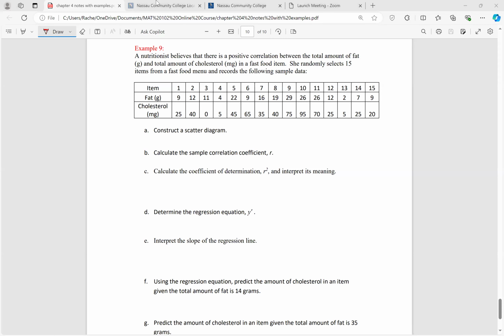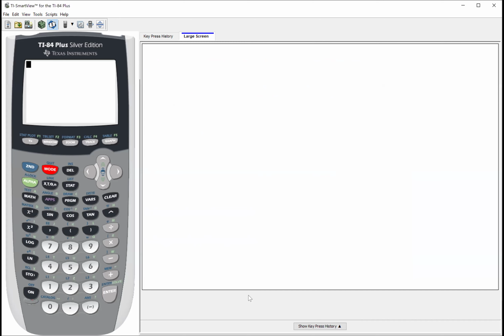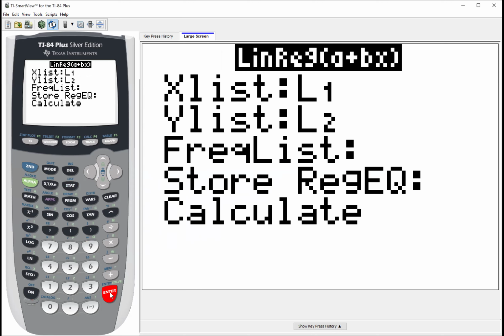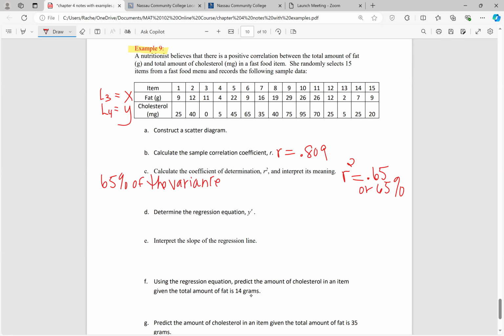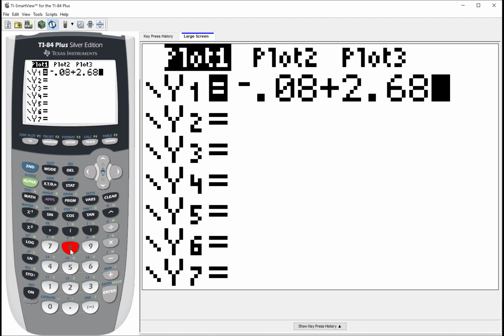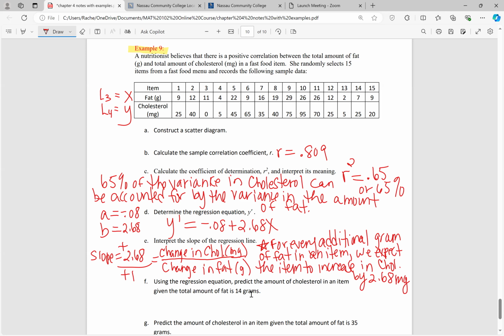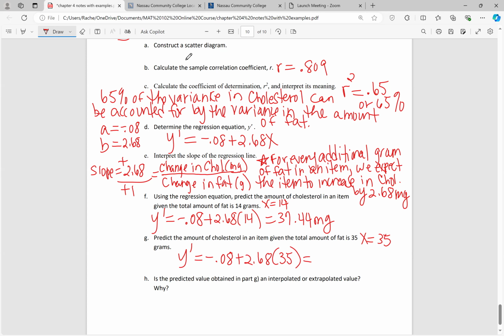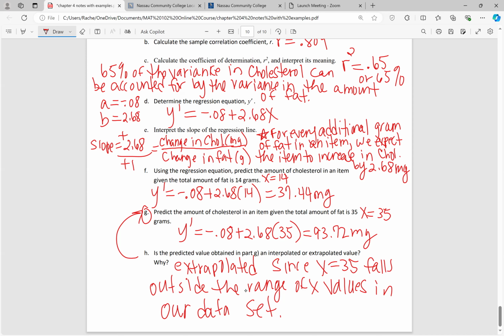Chapter 4 fat cholesterol example 6